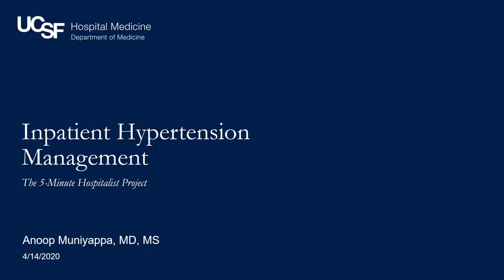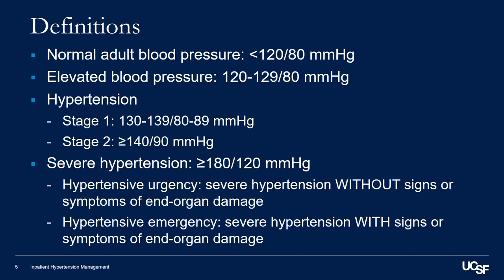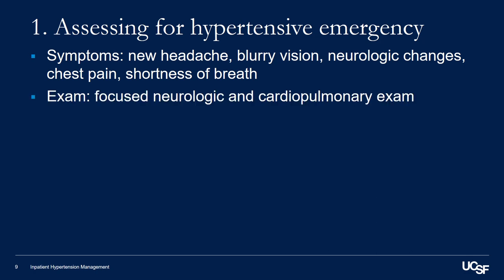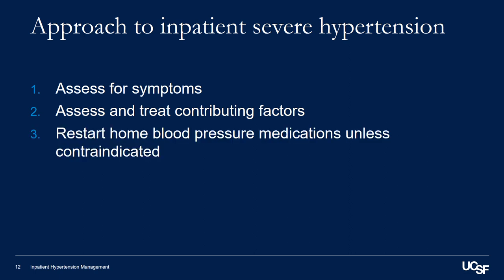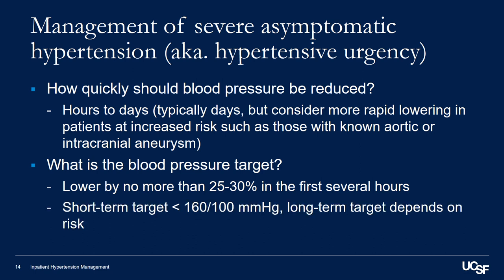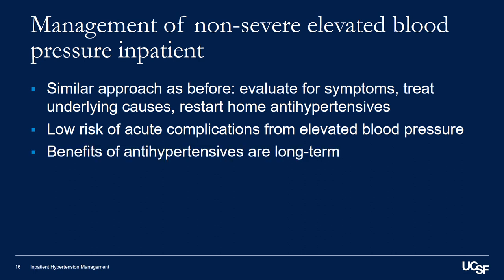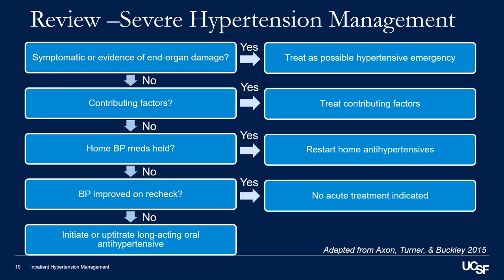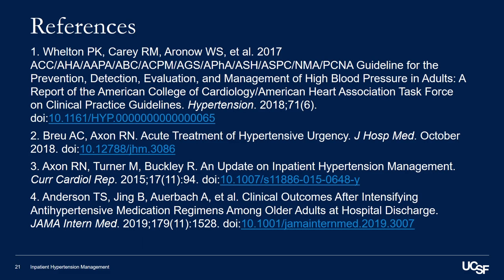Inpatient hypertension management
Learn about how to manage hypertension in the inpatient setting, including hypertensive urgency and hypertensive emergency.